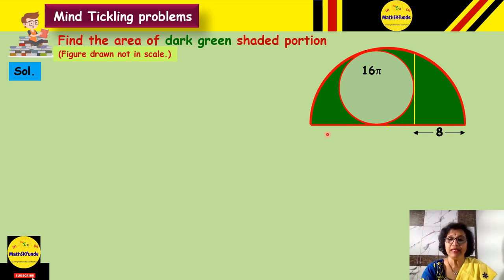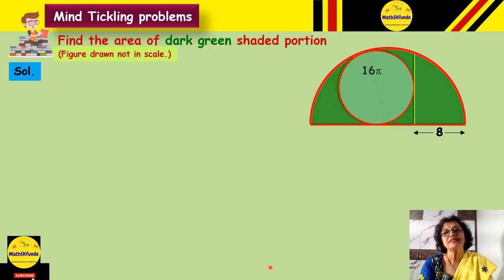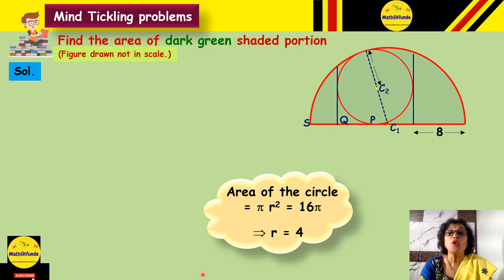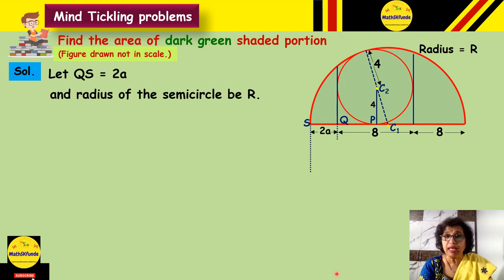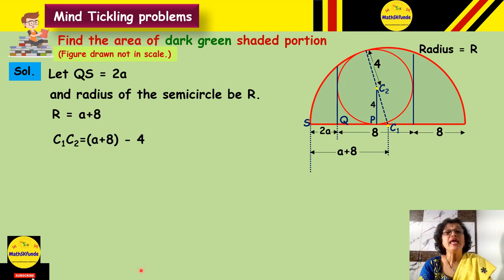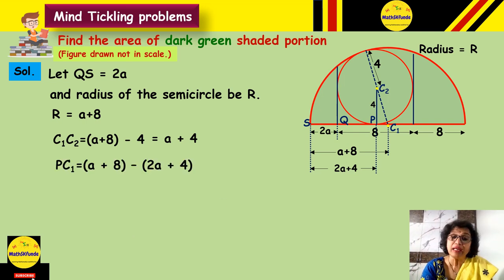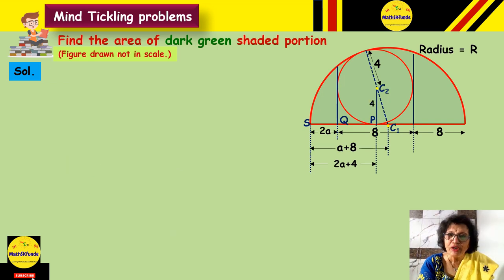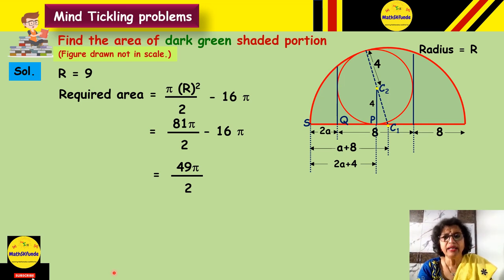Area of shaded portion | Swarada Kirloskar